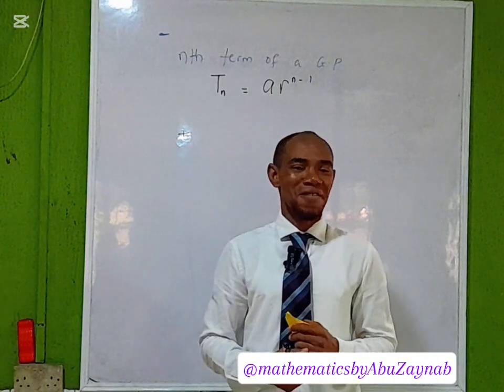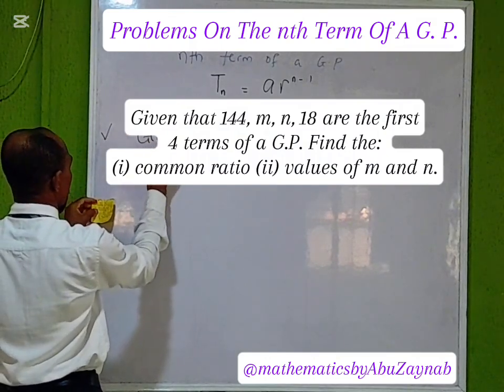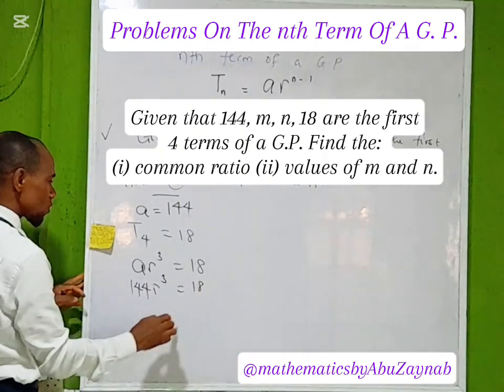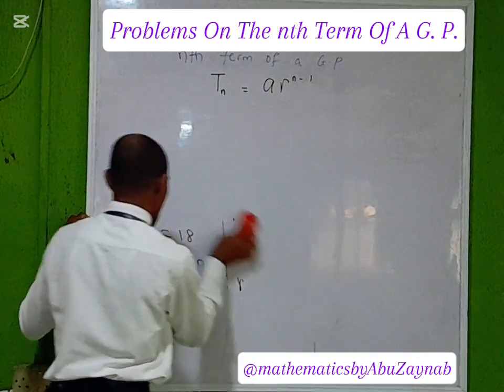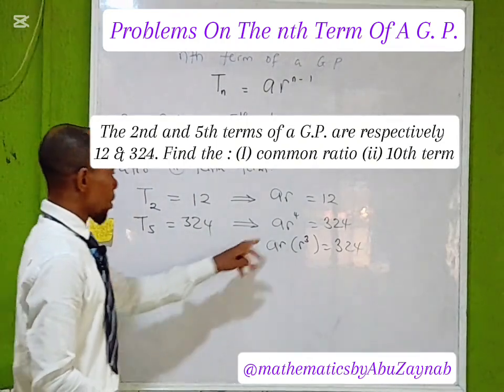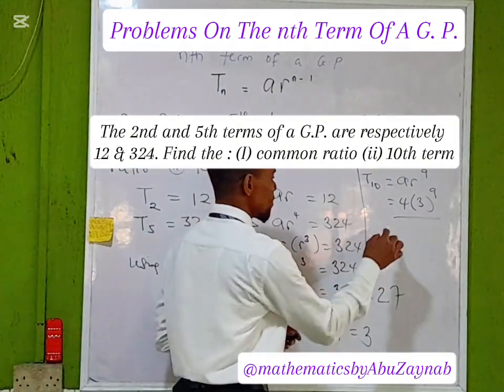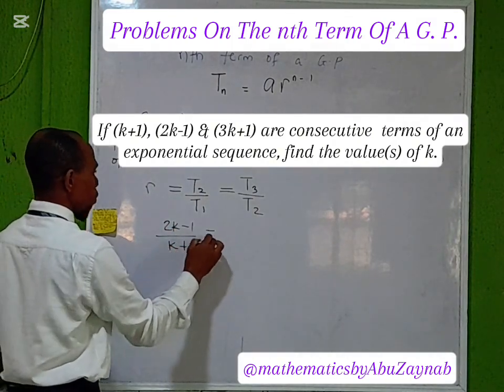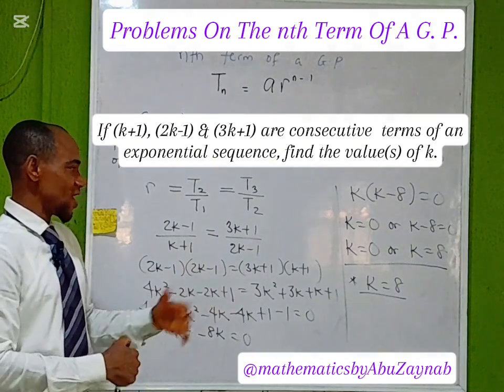Problems On The nth Term of A G P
This video is a follow-up to the last one, which is a continuation of the nth term of a Geometric Progression. Here, further exercises are looked into thoroughly to expatiate the nitty gritties of solving questions using the concept of the nth term of G.P. A good understanding of Indices/Indicial Equations is essential for a hitch free view and comprehension of this aspect of the topic.